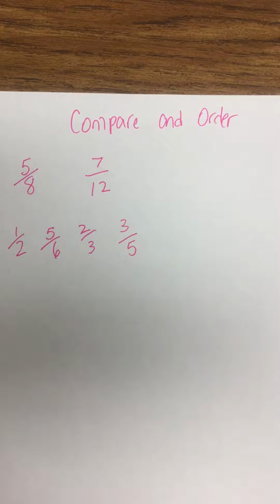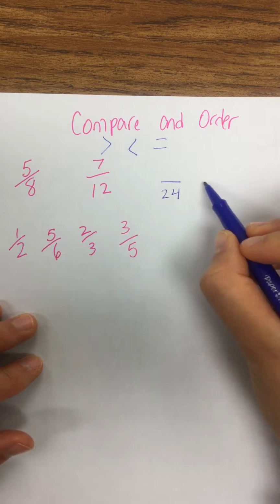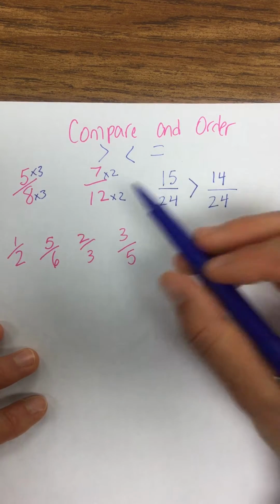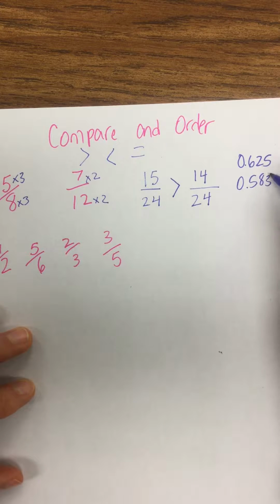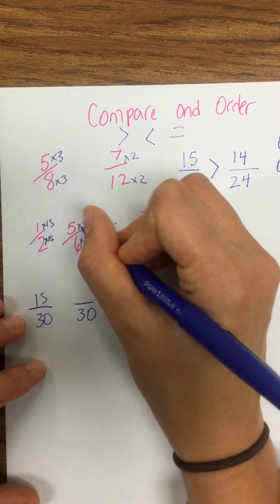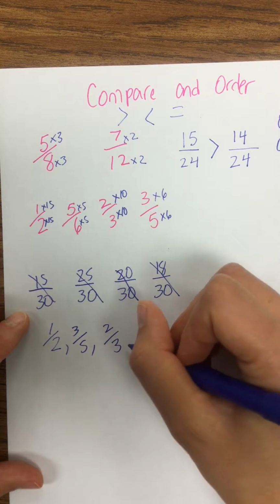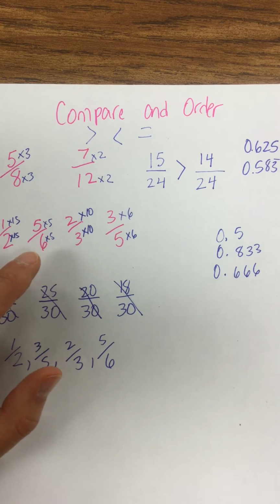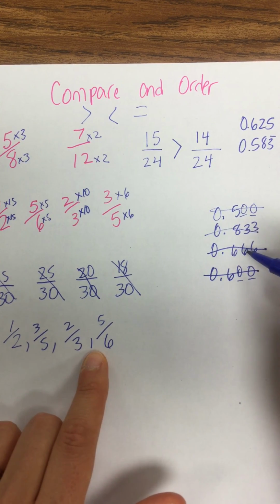Comparing and Ordering Fractions